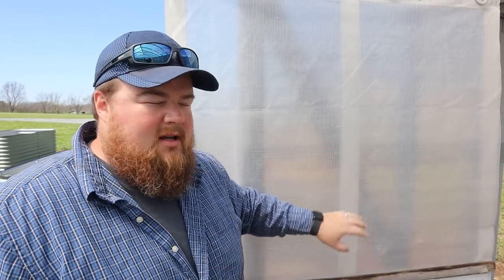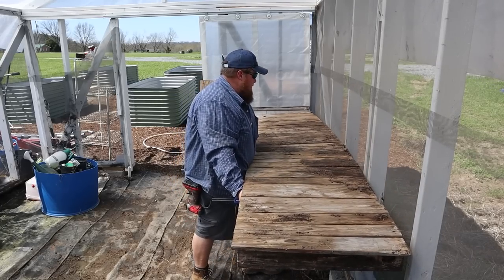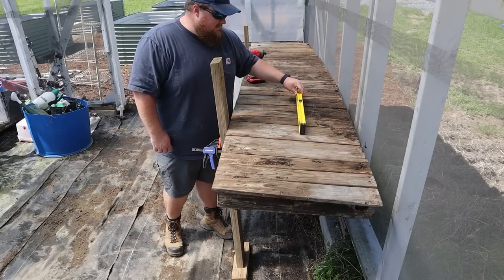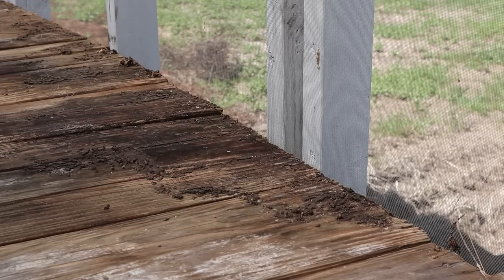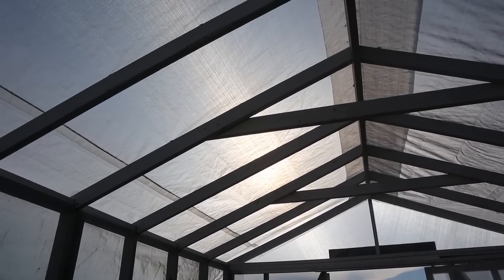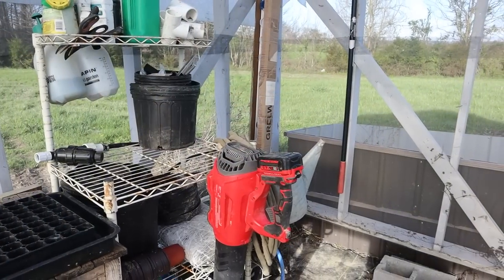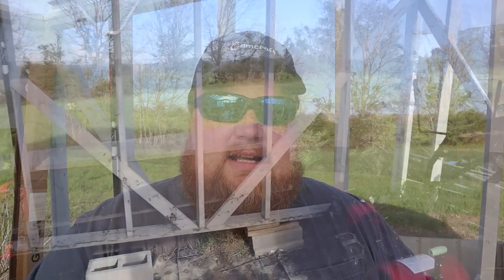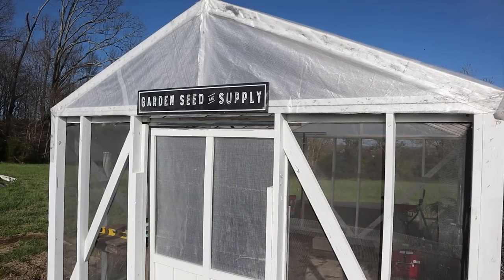What Every Greenhouse Needs... Mega Potting Bench Build - DIY Wooden Greenhouse